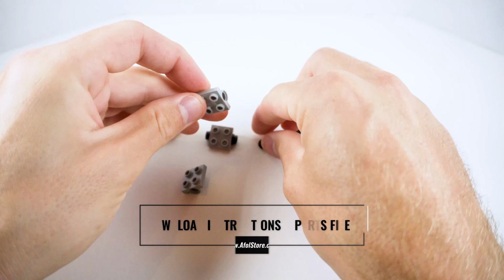LEGO Mini Semi Trucks [Tutorial - 4 Versions!]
How do you build LEGO Mini Semi Trucks?! Easy! Using our instructions and this tutorial, learn how to build the perfect LEGO microscale semi trucks/ tractor trailers, perfect for your LEGO mciroscale city!

Happy building!